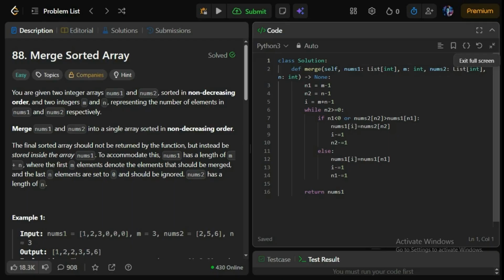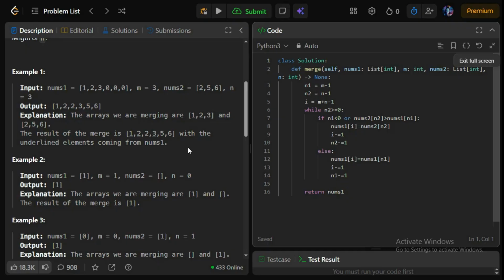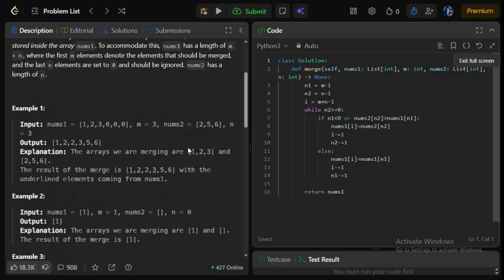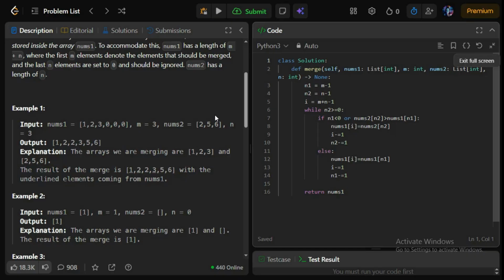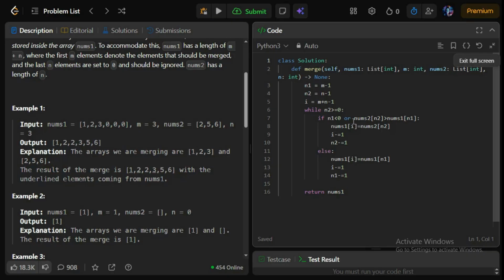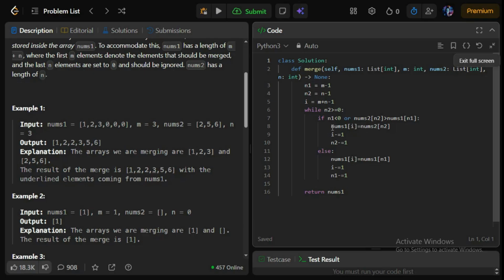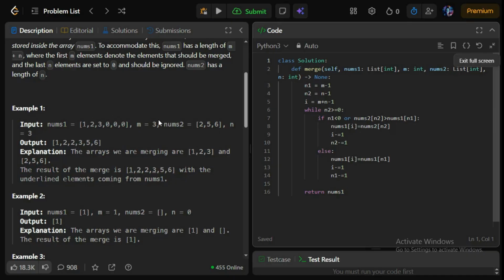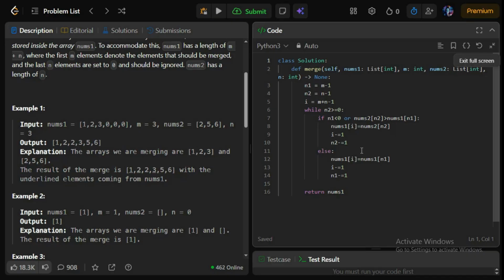Day 91 of 300 Days of DSA Series | LeetCode 88 : Merge Sorted Array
Today’s Problem:
 LeetCode #88 – Merge Sorted Array